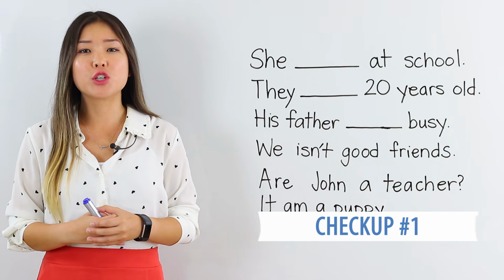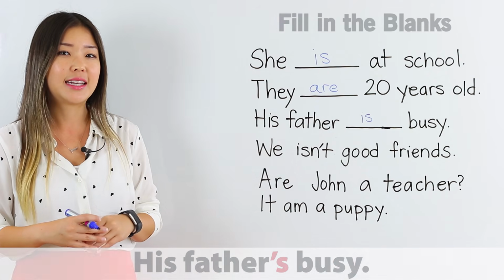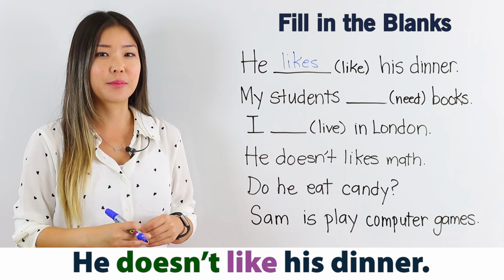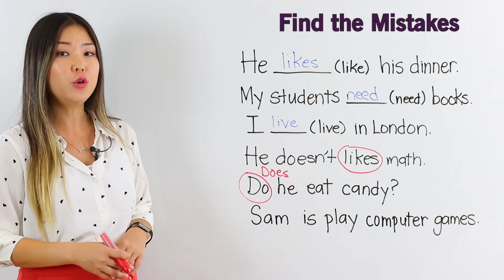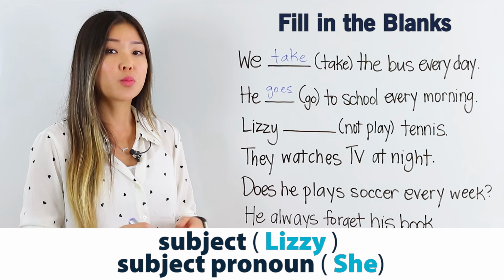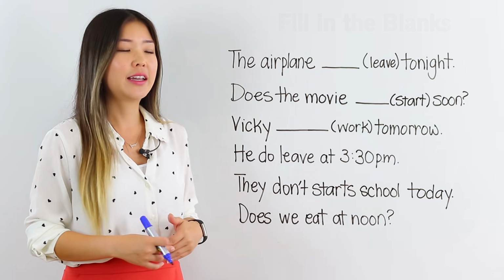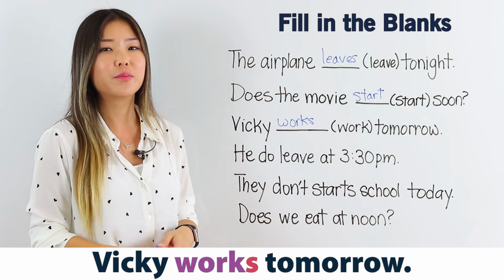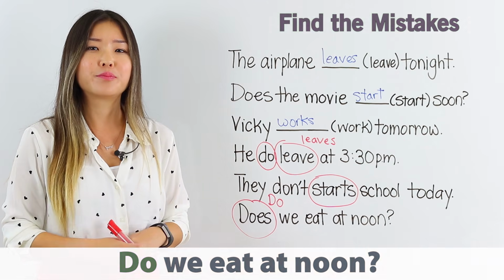Practice Present Simple Tense | English Grammar Course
Practice the Present Simple Tense with Esther. She will do a lot of practice questions checking the present simple tense in affirmative, negative, and question form.

⏱️ Timecodes ⏱️
0:00 Introduction
0:12 Checkup #1 | Practice ‘be’ verbs
3:32 Checkup #2 | Practice Common Verbs
6:18 Checkup #3 | Practice Habits and Routines
9:31 Checkup #4 | Practice Near Future / Schedule Events